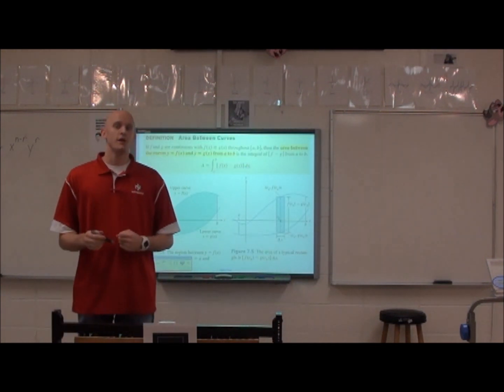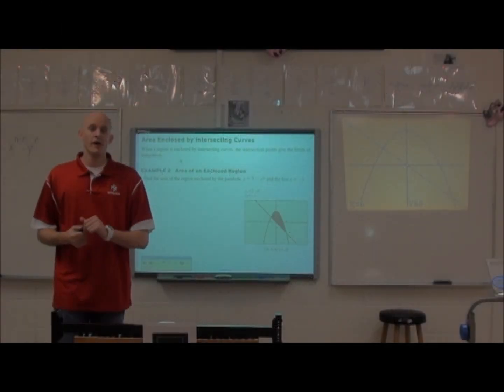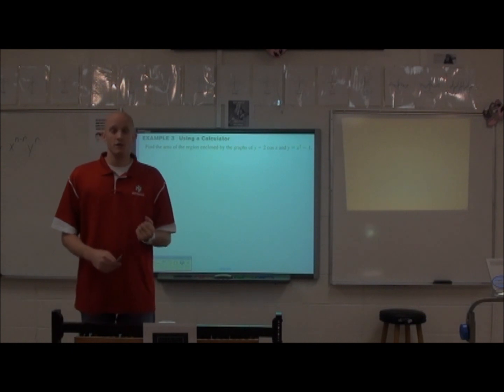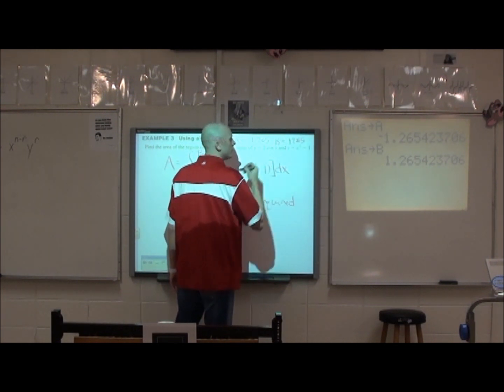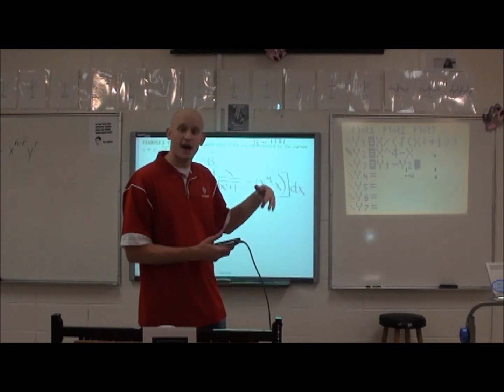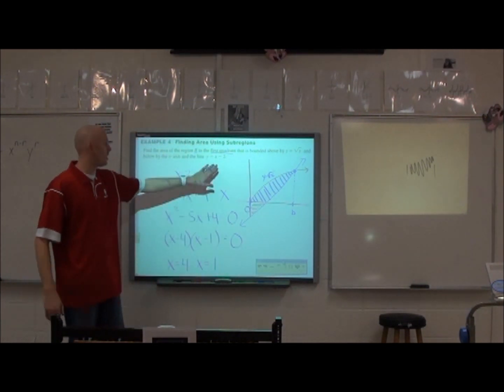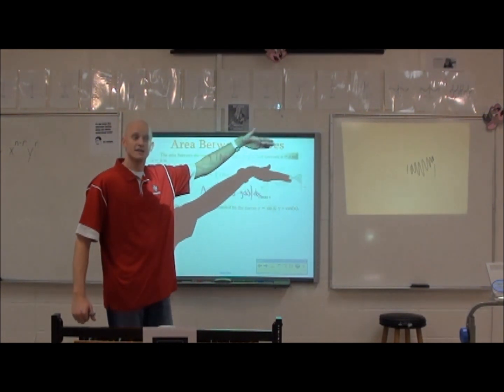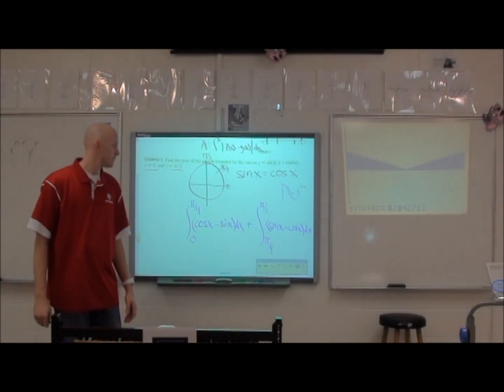Area Between Two Curves Calculus Lesson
Here is a lesson that will help students learn how to find the area between two curves.